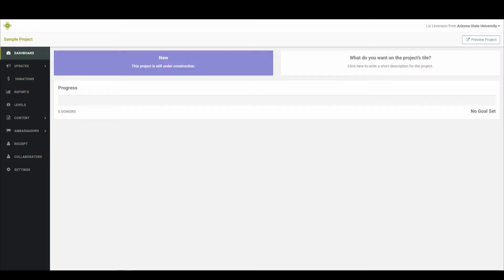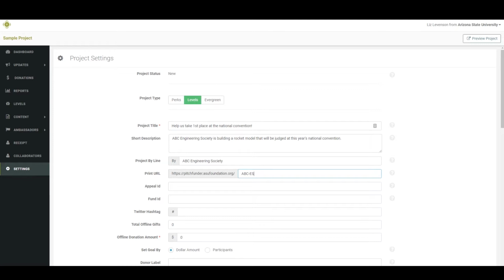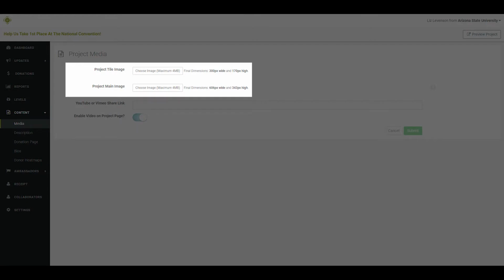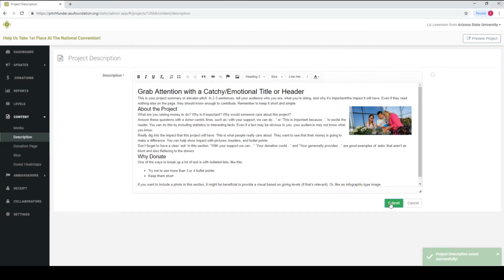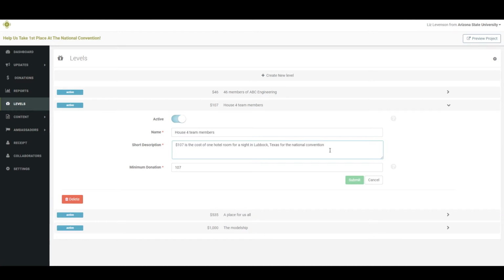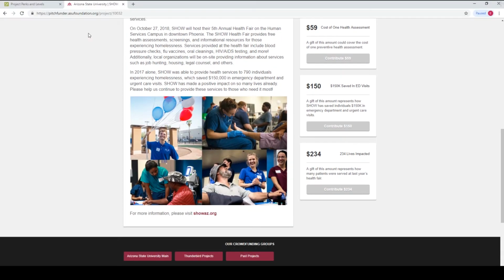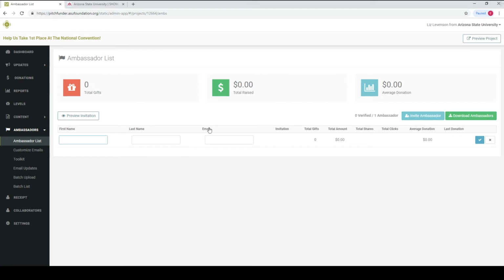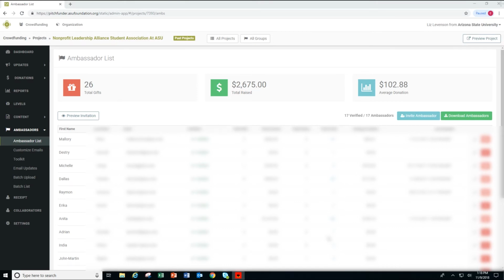Pitchfunder - Overview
Collaborators: 0:38
Settings: 1:13
Content: 2:08
 - Media: 2:24
 - Description: 3:04
 - Bios: 3:34
 - Donor Heatmaps: 3:46
Levels: 4:03
Donor Wall: 5:47
Donations: 6:00
Ambassadors: 6:24
Next Steps + Documents: 7:52